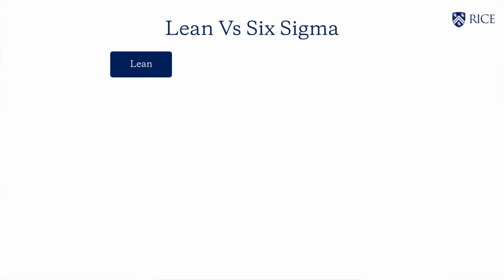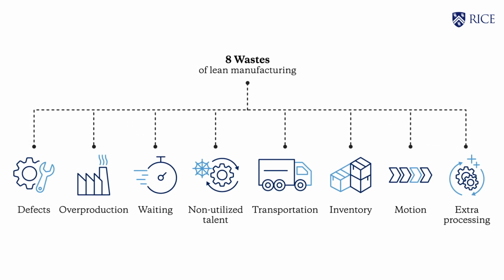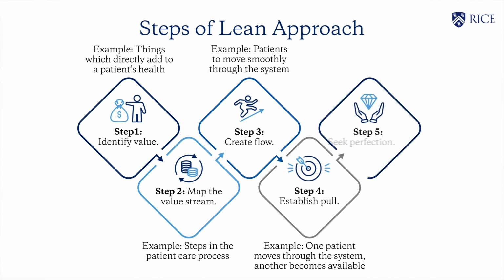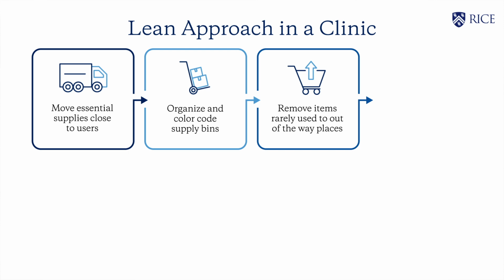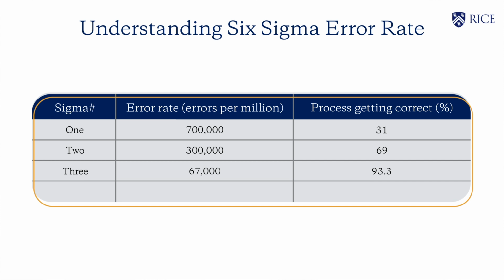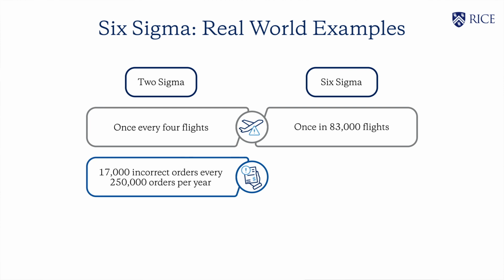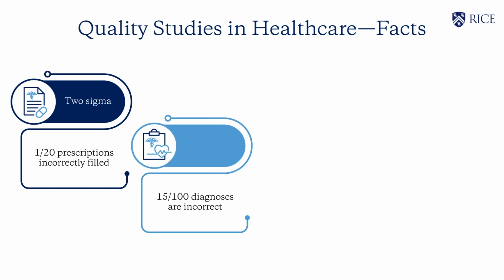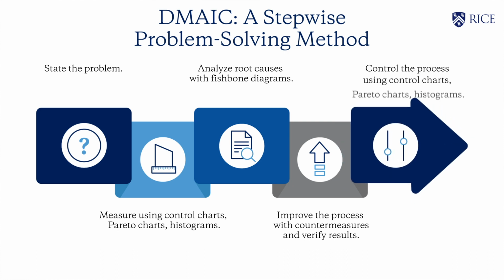2 || Audio Visuals India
Audio visuals India is the very first Muzaffarnagar based videography company. Looking for best video graphic solutions nearby? Come To Us.
We dealt in  audio & video mixing, attractive cinematography, promotional videos, advertisement videos, YouTube videos etc.
Our team guarantees 100% professional work.

All types of video Making in Muzaffarnagar

Audio Visuals India